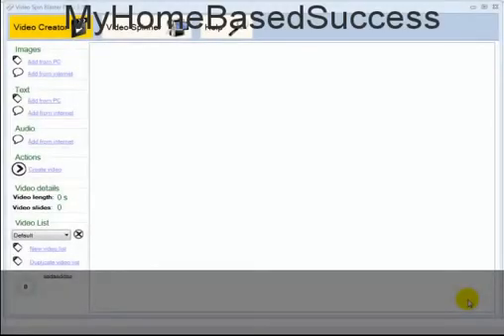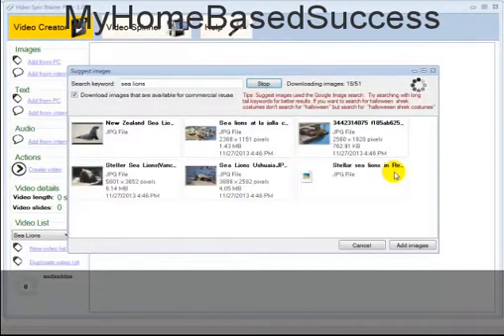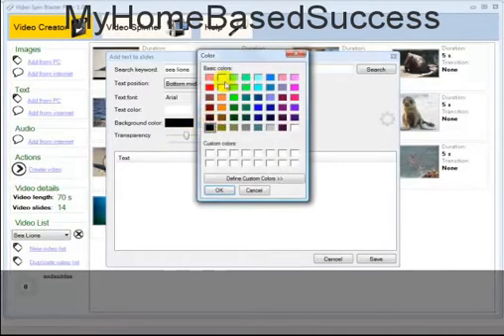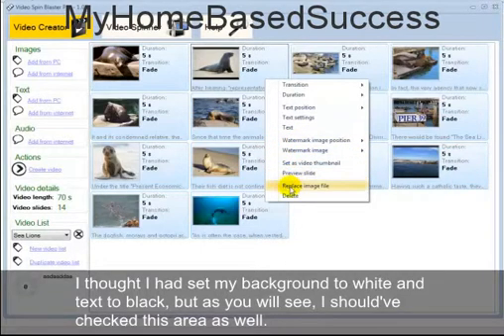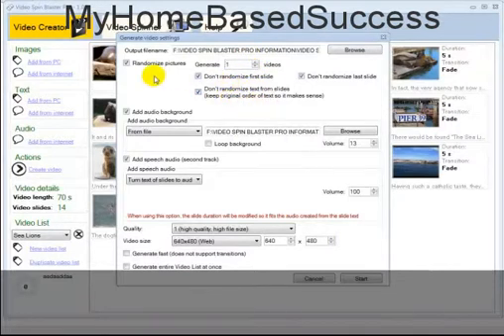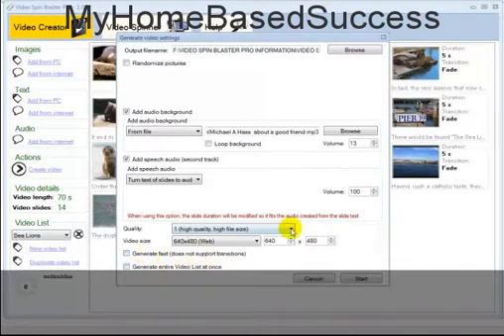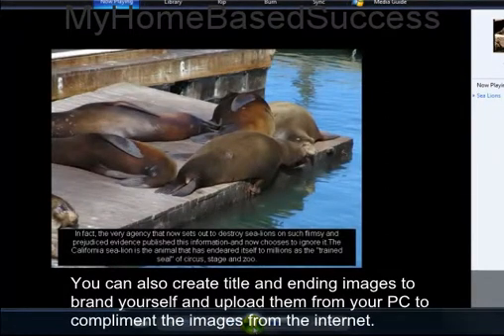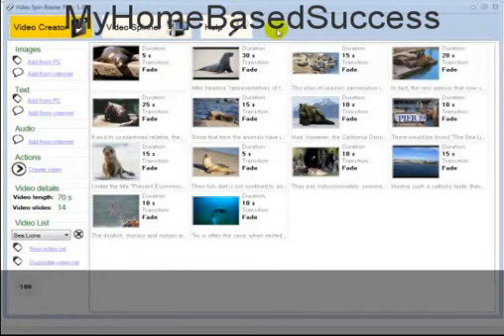BEST AUTOMATED VIDEO CREATION SOFTWARE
Video Spin Blaster Pro will help you breeze through your video creation projects!  This software is a lot of fun to use and a must-have for your video creation toolbox.